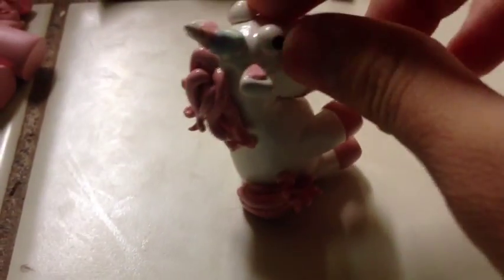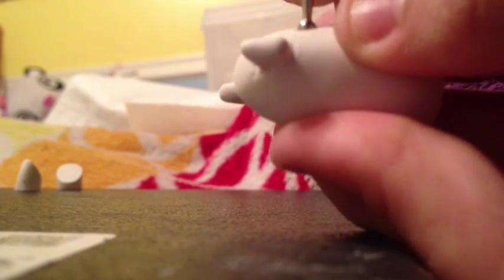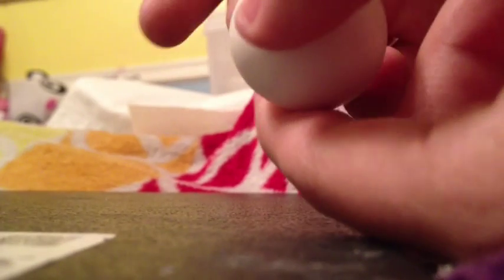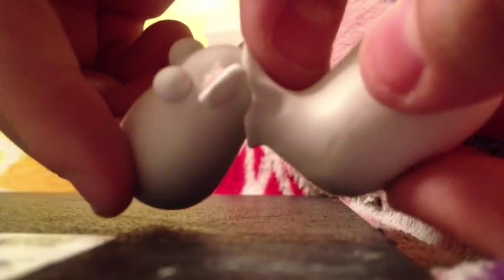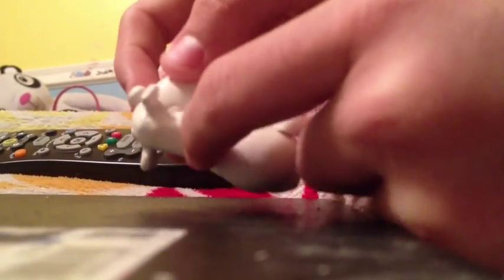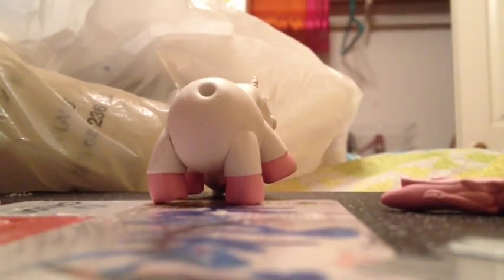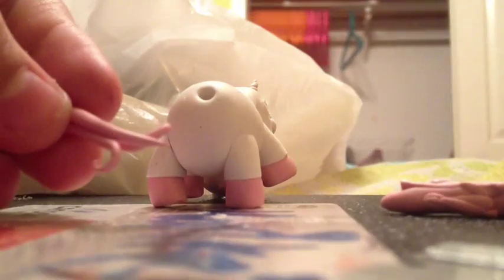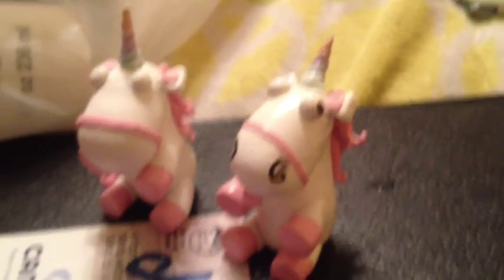Polymer Clay Despicable Me Unicorn Tutorial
This is my first polymer clay tutorial... I tend to talk a lot .~.